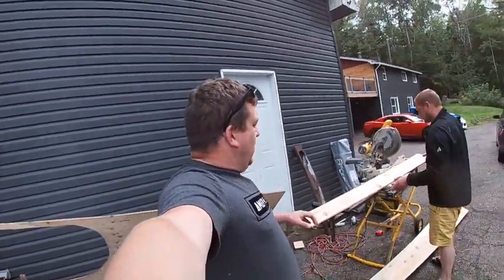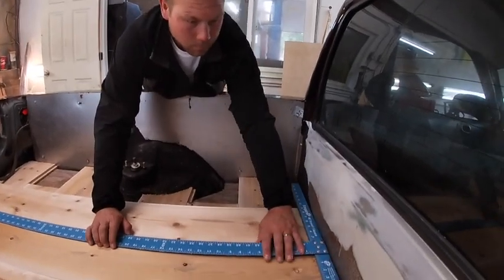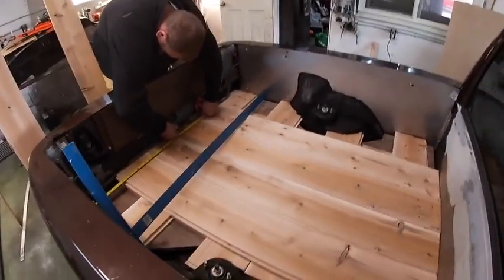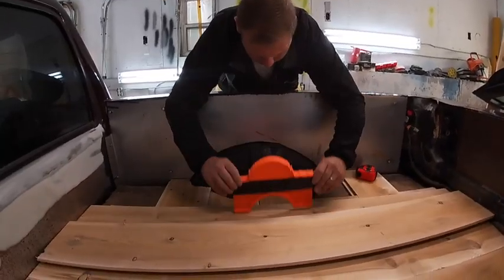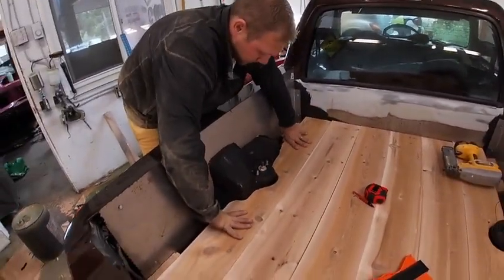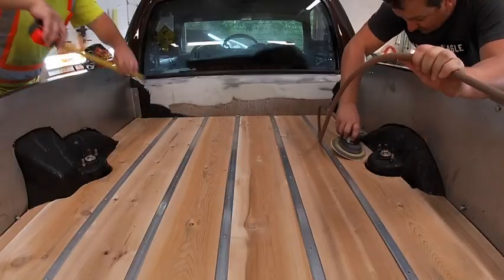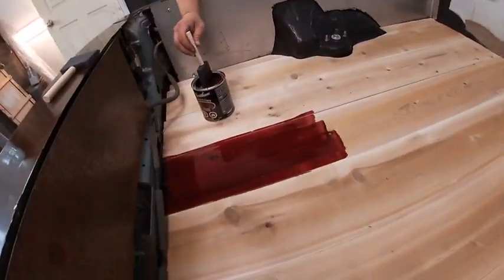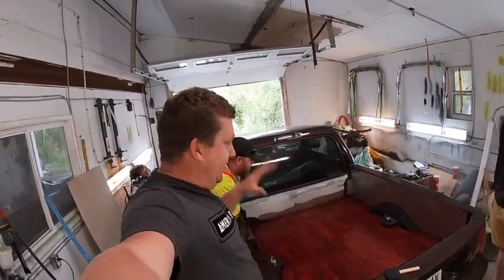Civic Truck Is Back ***Wooden Box COMPLETE ***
We got the civic truck back from paint. It looks so good check out this Ek Civic truck.  Make sure you check out are other PROJECTS, Turbo LS Sierra, Turbo SRT, Big turbo SRT-4, Neon Roadster, Turbo Civic, Turbo D16, Garrett Turbo, Neon Roadster and much more!